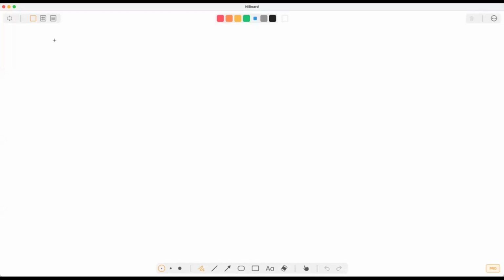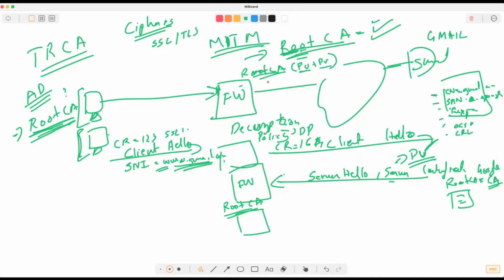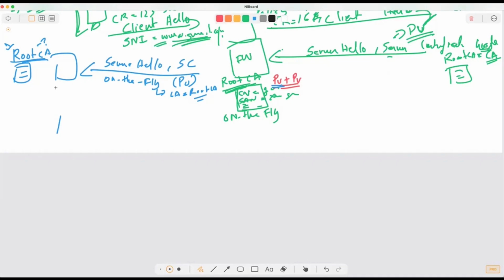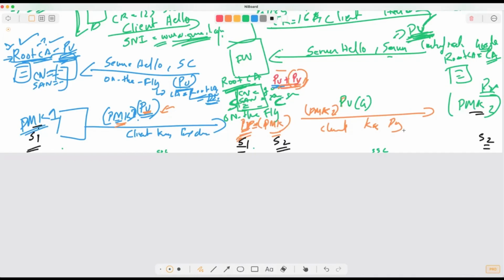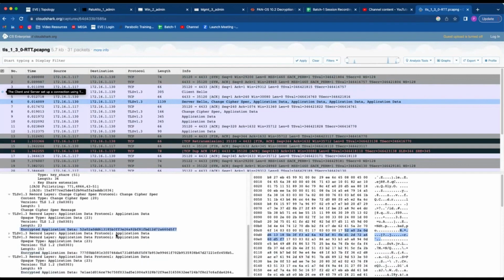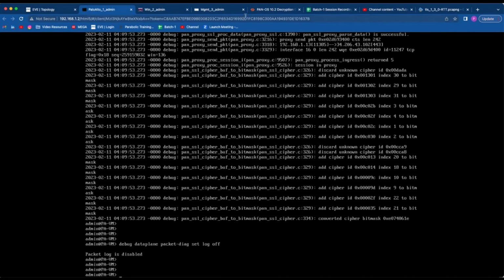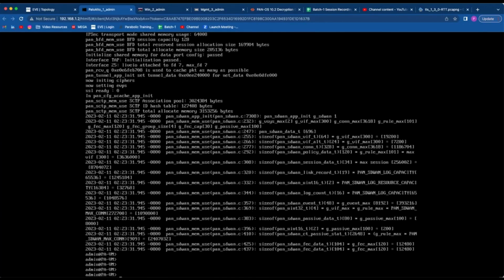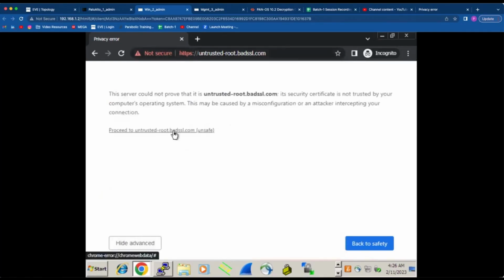Learn How to Debug SSL Decryption Issues in Palo Alto Firewall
In this video, we’ll walk you through how to effectively troubleshoot SSL decryption issues in Palo Alto Networks firewalls.

✅ Learn how Palo Alto handles Forward Proxy SSL Decryption
✅ Understand how to read counters and error logs related to SSL decryption
✅ Use packet diagnostics to uncover hidden details and debug complex issues
✅ Gain deeper insight into decryption failures, error types, and policy checks

Perfect for security engineers, network admins, and anyone managing Palo Alto firewalls in production environments!